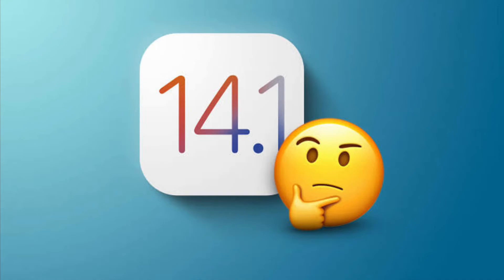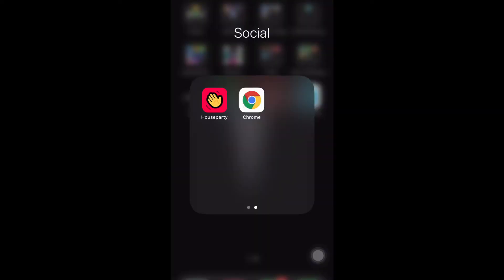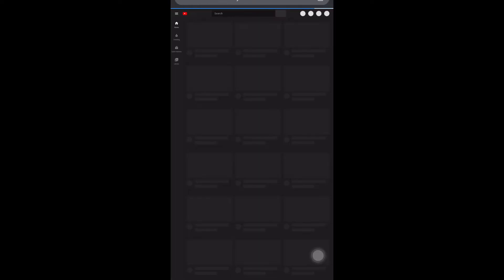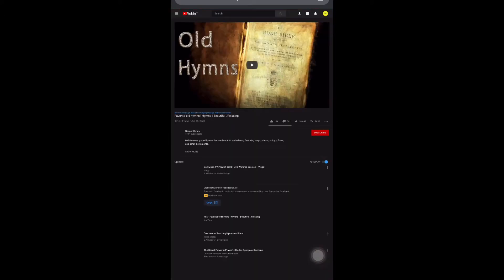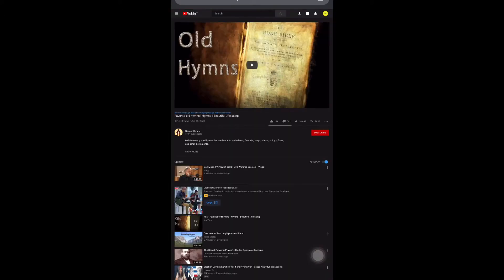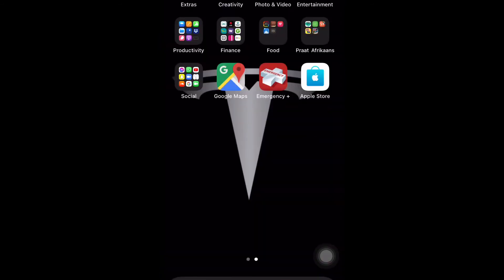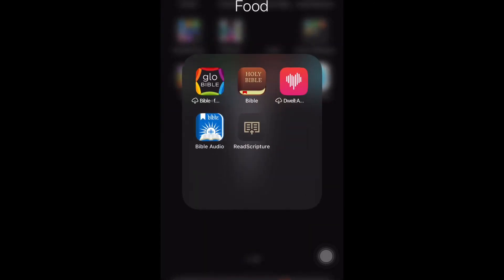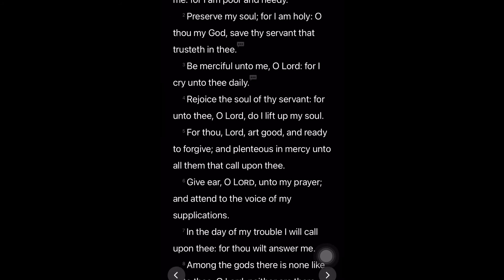HOW TO PLAY YOUTUBE VIDEO IN BACKGROUND ON CHROME (IPHONE ) 2025 ** ACTUALLY WORKS**!!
How to play Youtube Music in background on iPhone with no additional apps!